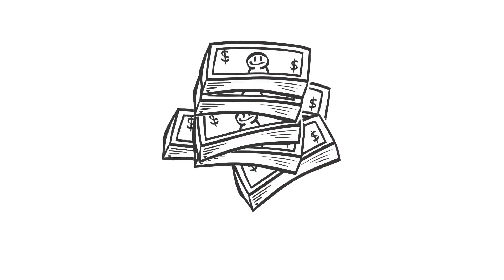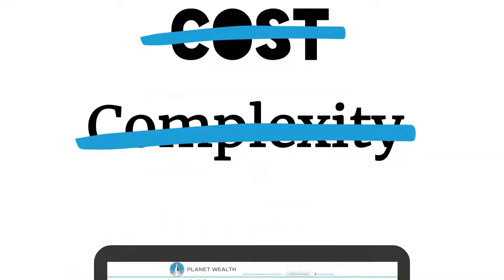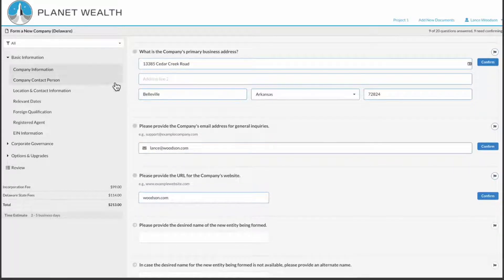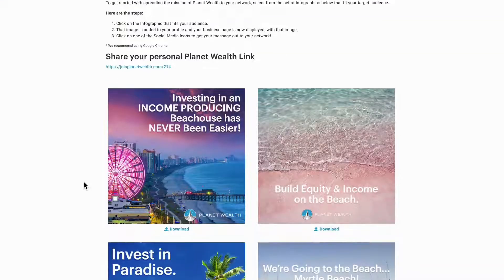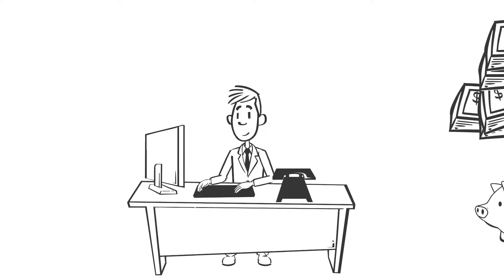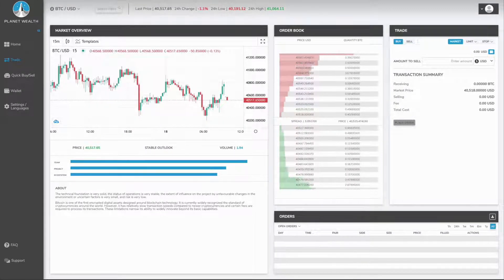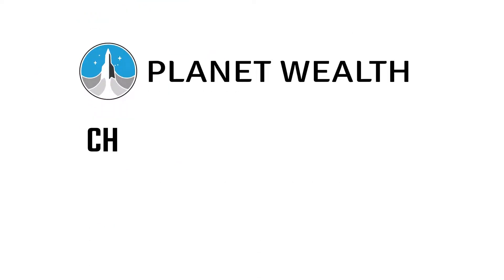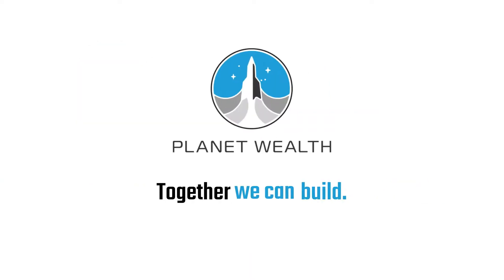FinTech Whiteboard Animation by TJ's Animation Workshop